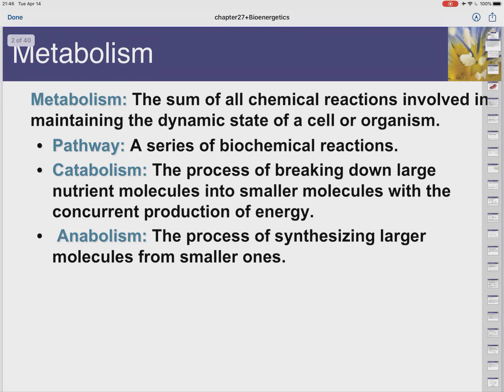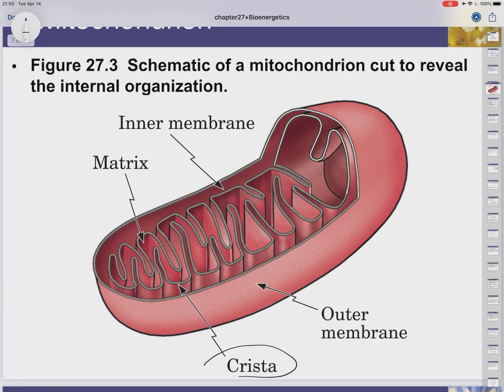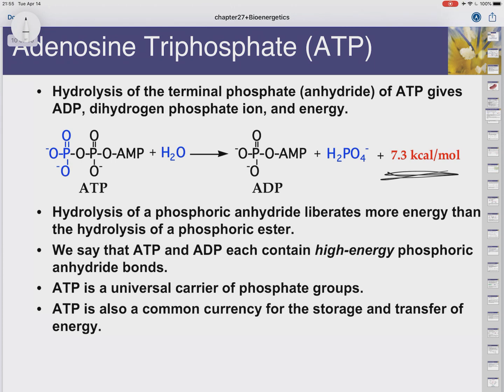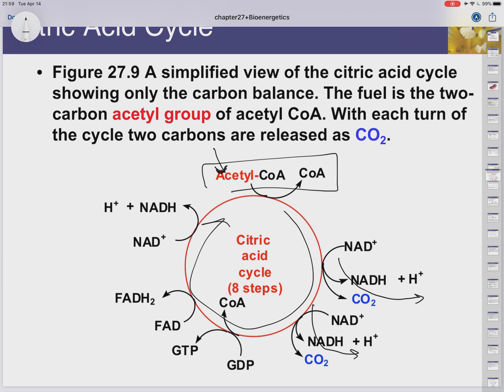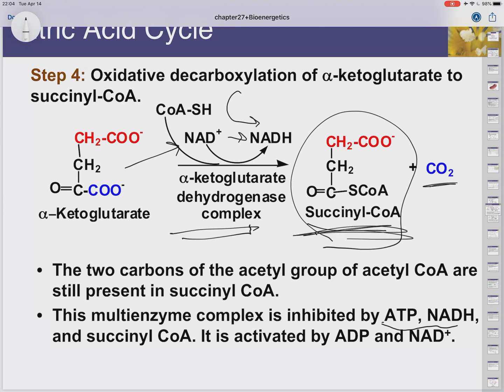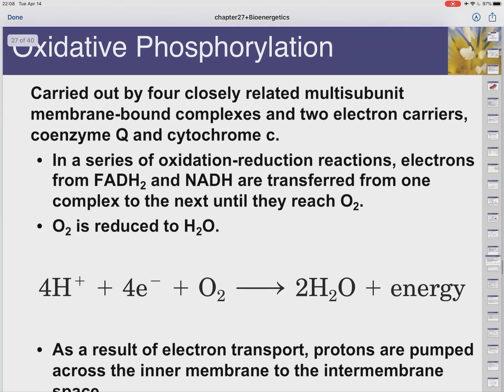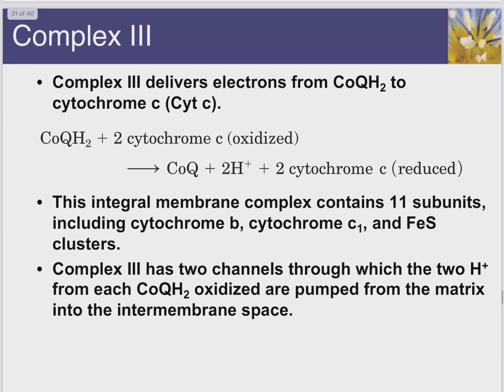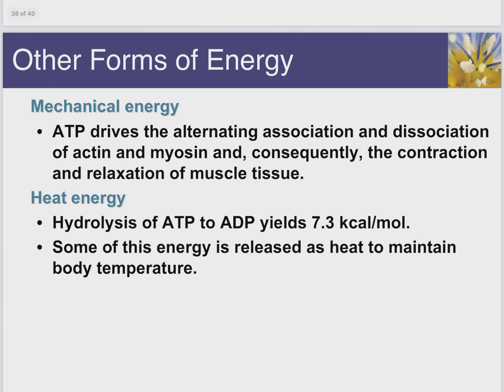Lecture Video - Chapter 27 - Bioenergetics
CHEM 3B - Chapter 27 Lecture - Bioenergetics